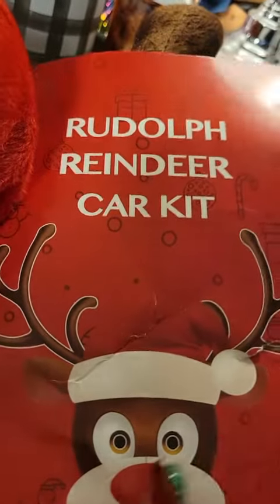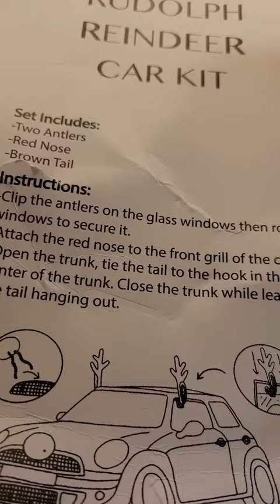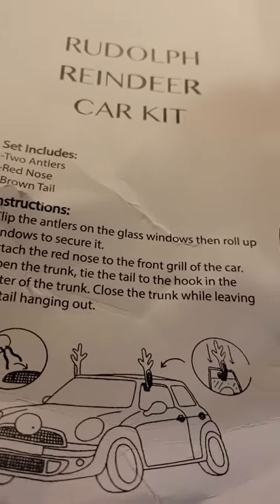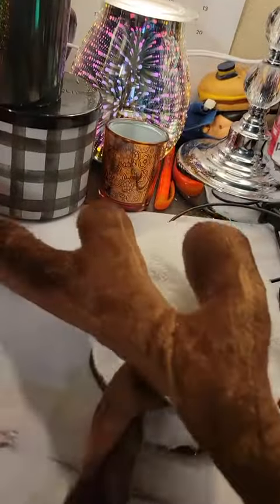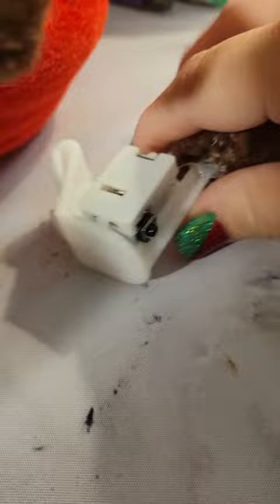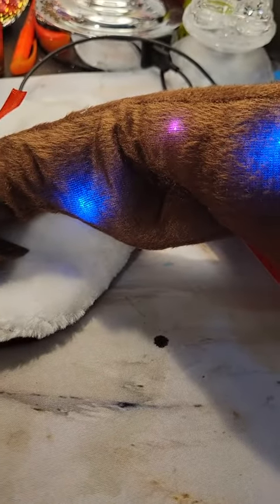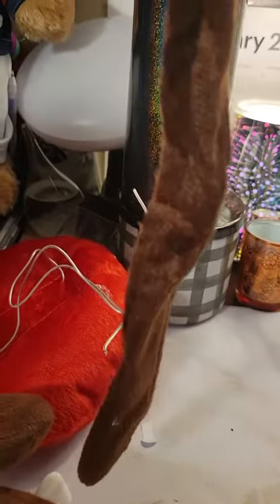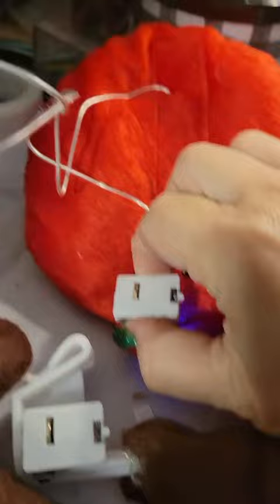Car Decor with LED Reindeer Antlers Christmas Decorations Antlers Nose&Tail Clothing Kit Review, D